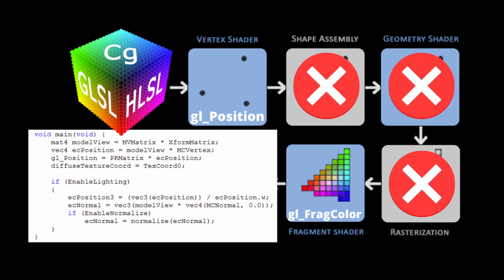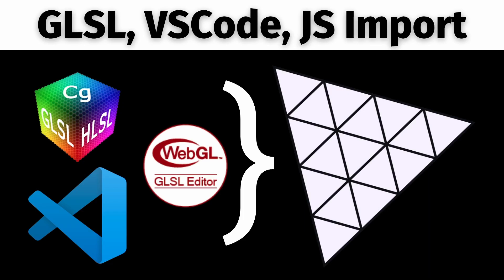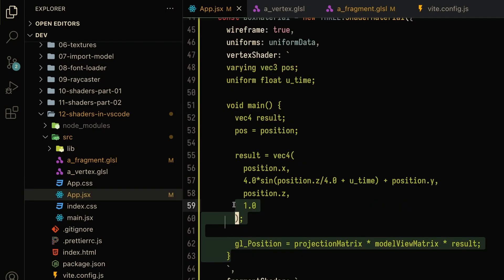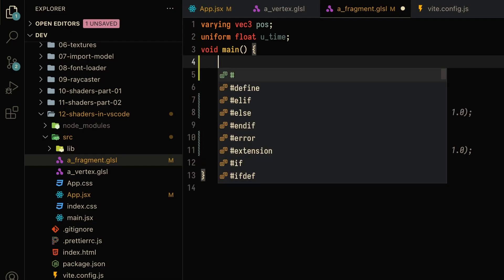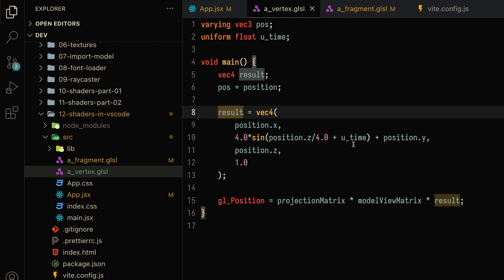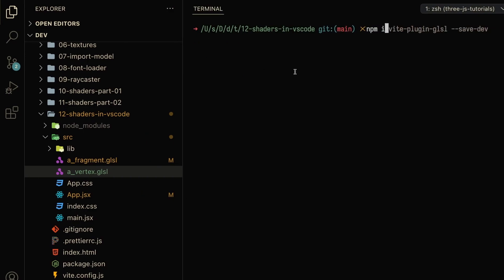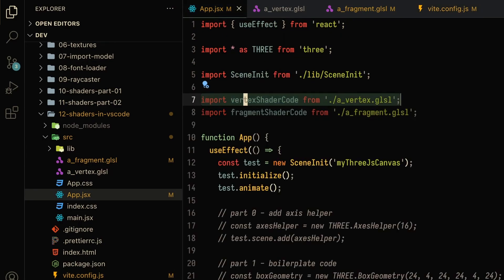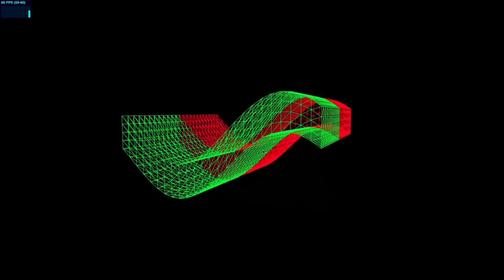Three.js Shader Extension in VS Code | How to Import GLSL Shaders in JavaScript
In this coding tutorial, we go over how to properly write Three.js GLSL shaders in Visual Studio Code. We start off by setting up our VS Code environment with the WebGL GLSL extension. Then, we refactor our vertex + fragment shader code into GLSL formatted files to get syntax highlighting and auto-suggestions. Finally, we go over how to set up the Vite.js plugin to import our GLSL code into JavaScript.

== [ Timestamps ] ==
00:00 Intro to Three.js Shaders
00:44 VS Code GLSL Extension
01:59 Import GLSL Files in JavaScript
02:30 Vite GLSL Plugin Setup Guide